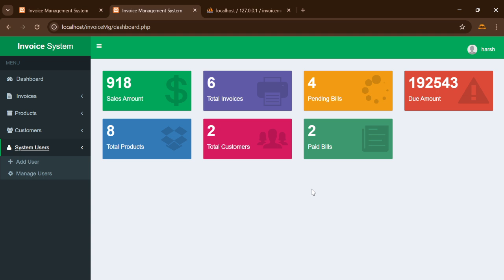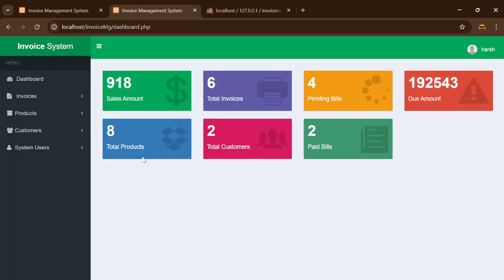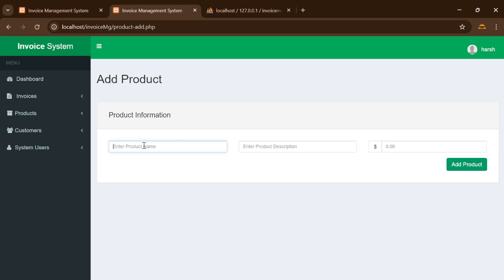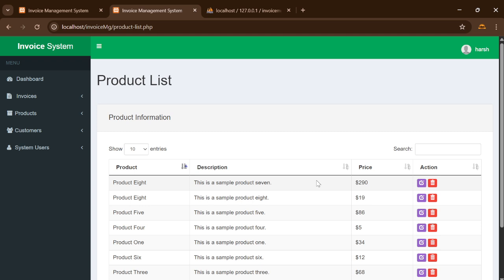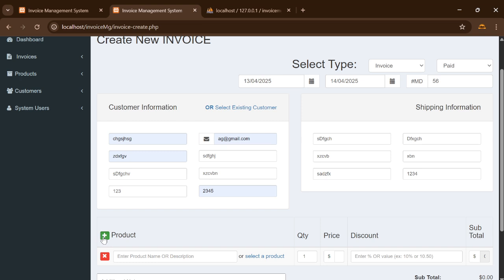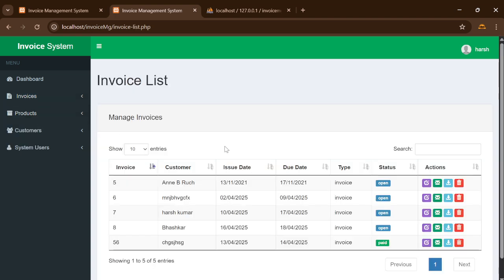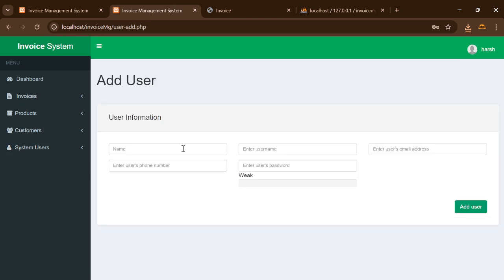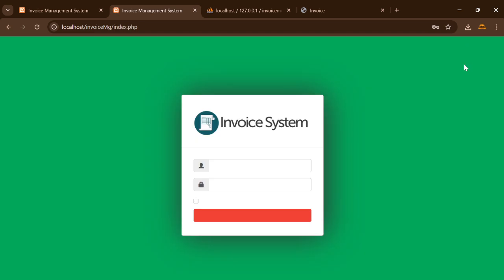Discover the Ultimate Invoice Management System built with PHP, MySQL, HTML, CSS, and JavaScript!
🚀 This powerful web application streamlines your invoicing process with a user-friendly interface, secure database integration, and dynamic features. Perfect for freelancers, small businesses, or developers looking to enhance their portfolio. Watch the full tutorial to learn how to create this system from scratch and level up your web development skills! 💻